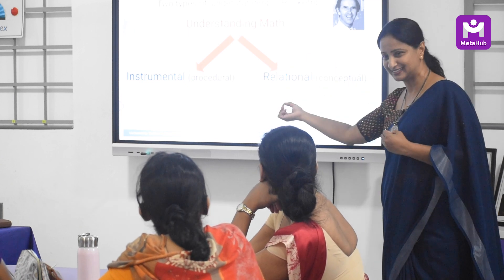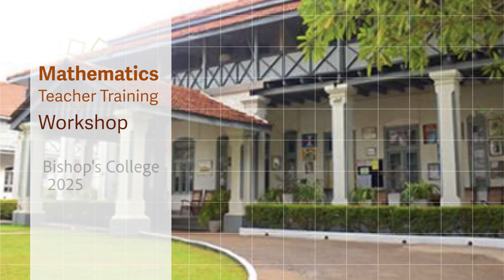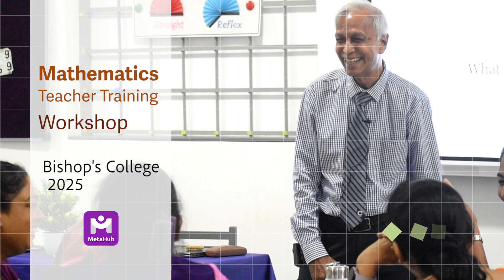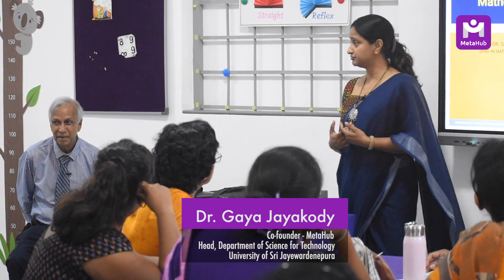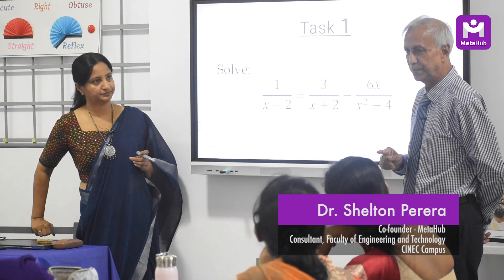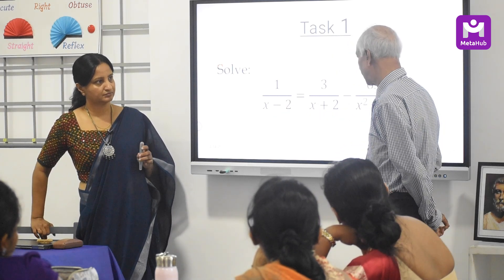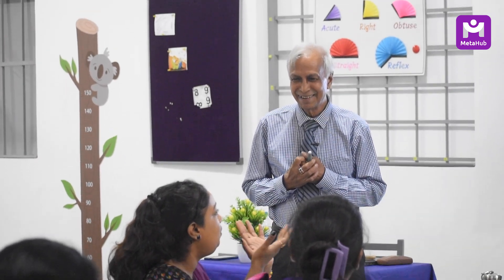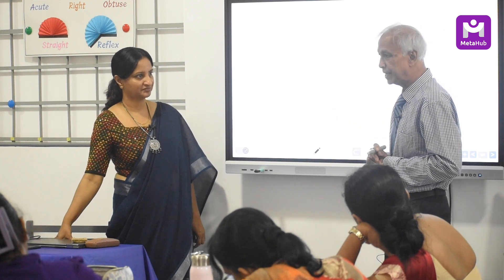Workshop for Mathematics Teachers at Bishop's College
The first workshop for Mathematics Teachers this year at Bishop’s College. Conducted by MetaHub in collaboration with Section E1 of SLASS Sri Lanka. Very engaging group of teachers. We touched on common misconceptions in Algebra and gaps in knowledge around solving equations.